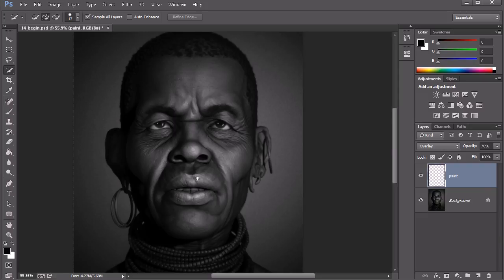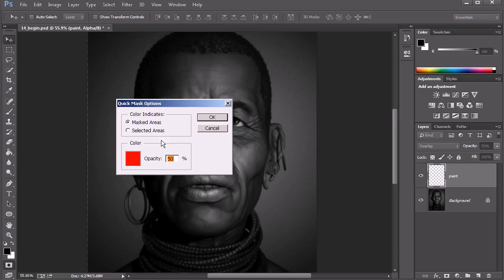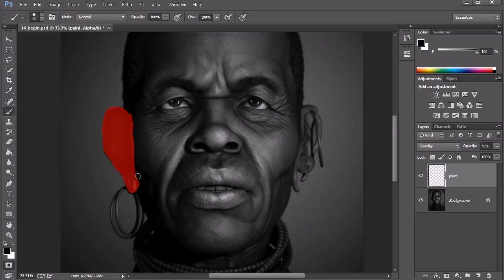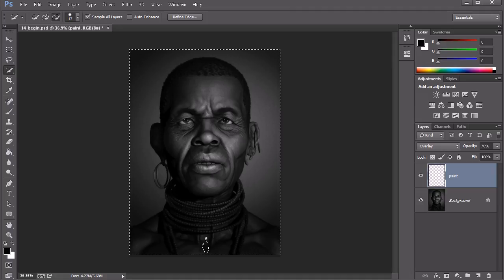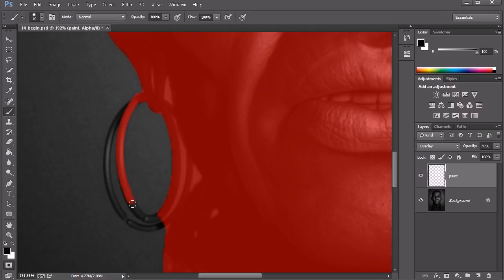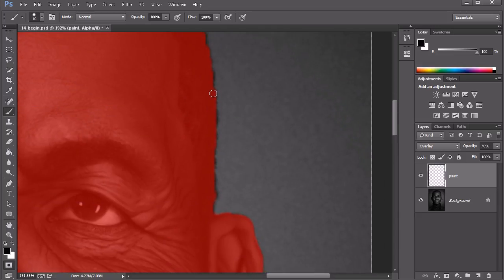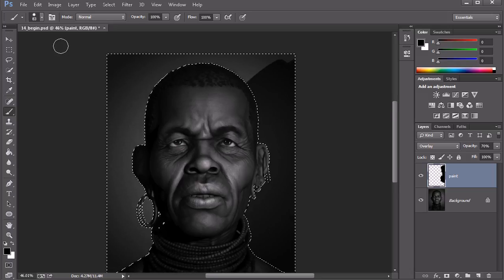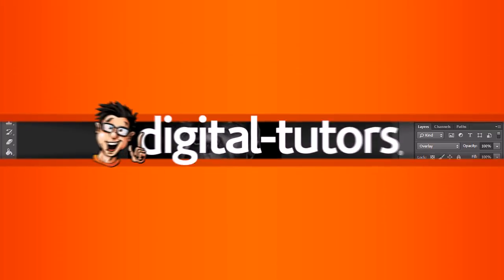14 Making selections with Quick Mask Mode